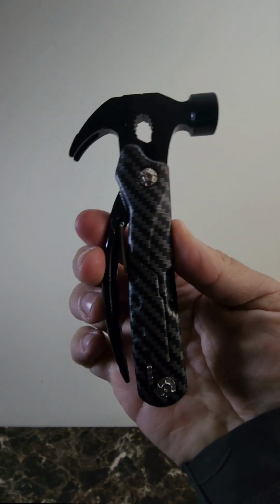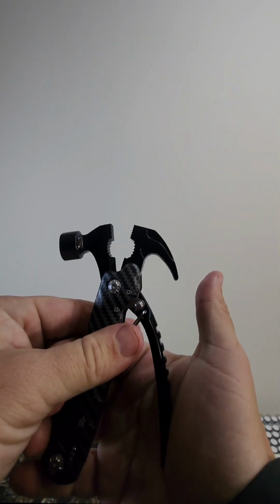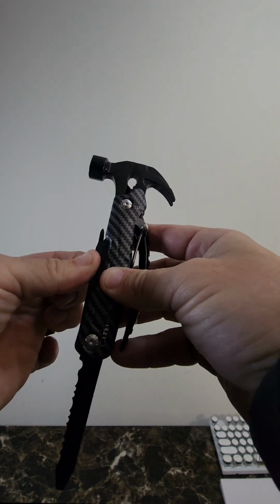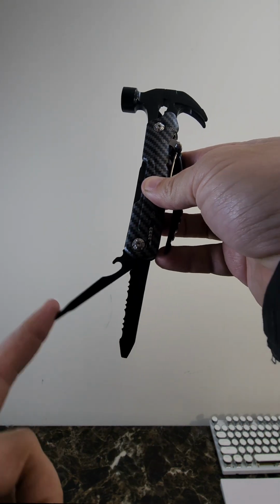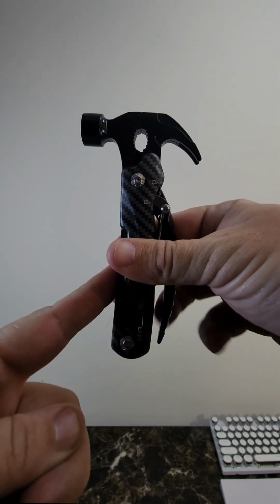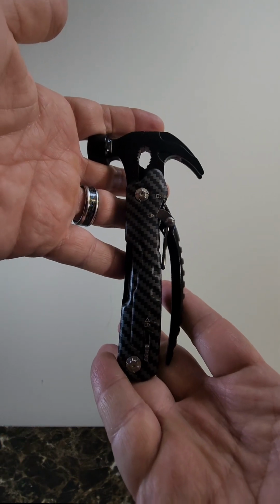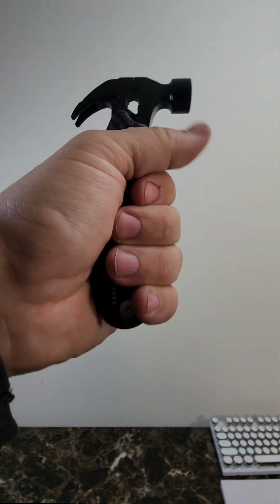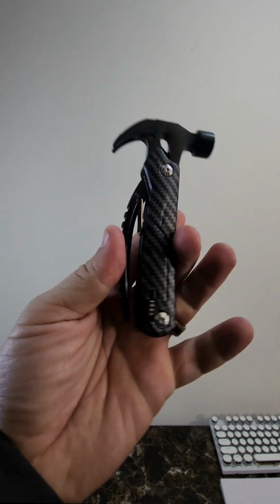This Multi Tool is Awesome!